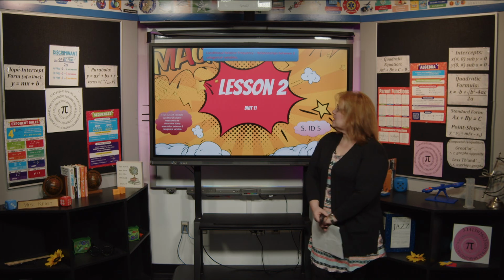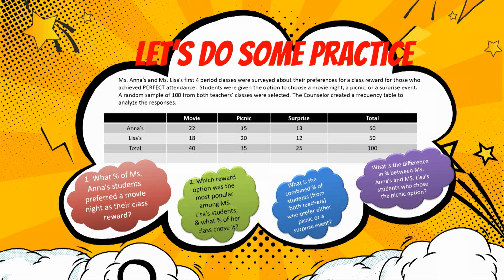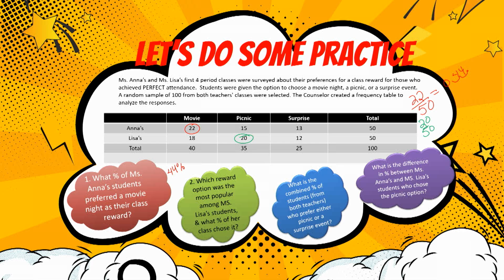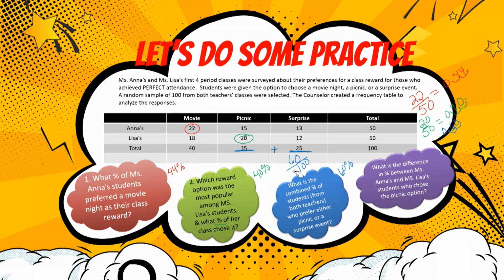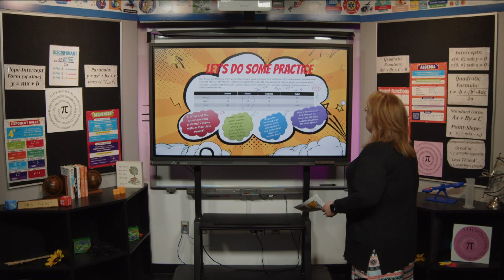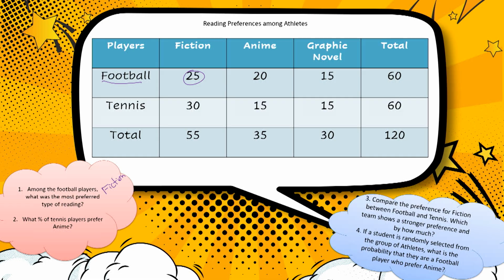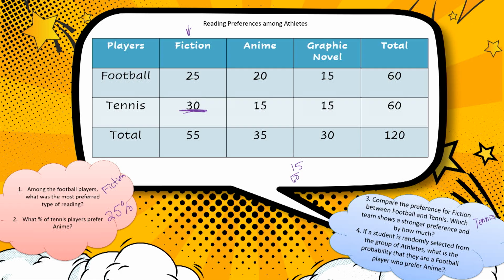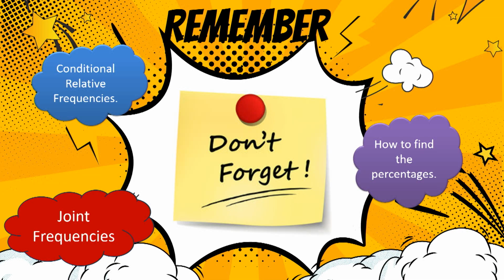MPB Algebra I Unit 11 Lesson 2: Conditional Relative Frequency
Model Lesson aligned to the Mississippi Department of Education MCCR Standards: S-ID.5 - Summarize categorical data for two categories in two-way frequency tables. Interpret relative frequencies in the context of the data (including joint, marginal, and conditional relative frequencies). Recognize possible associations and trends in the data.